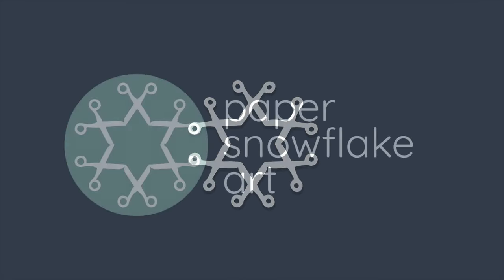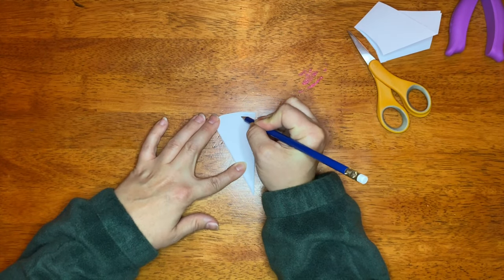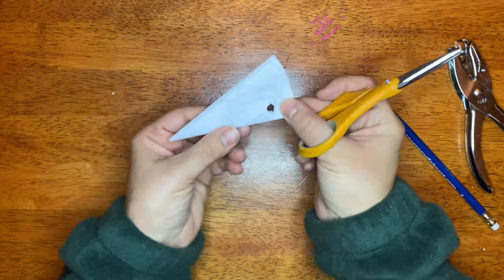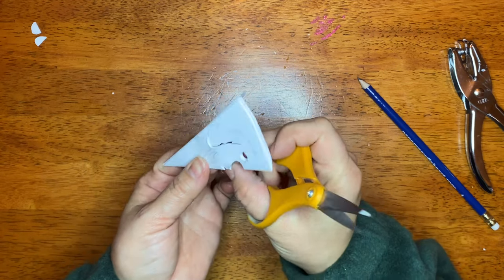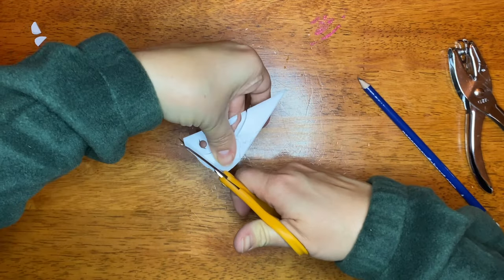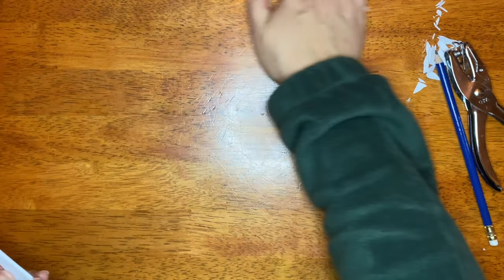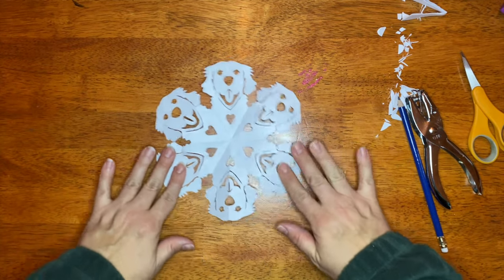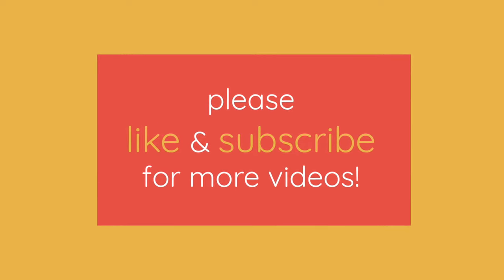How to cut a Golden Retriever Paper Snowflake - Dog snowflake - DIY Paper Snowflake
This paper snowflake was inspired by my golden retriever, Tortellini! In this video I will show you my process for folding, sketching, and cutting a golden retriever snowflake while I share a few tips.

If you would like a detailed explanation on how to fold a snowflake, please check out this video

If you are interested in checking out some of my paper snowflake patterns or books, you can find them on my website!

I do not have a Tortellini snowflake on there, but I have a dog pattern which is pretty close:

Do you have an animal that you've cut out in paper snowflake form? :)